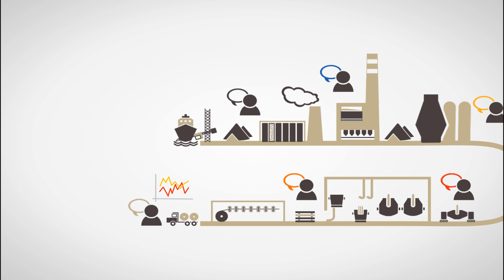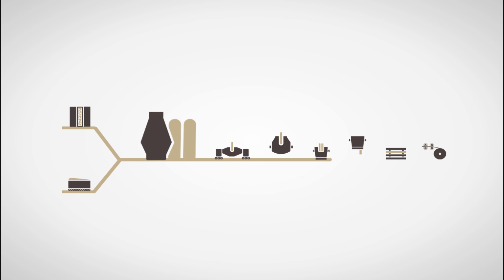Integrated Steelmaking Process and Cost Optimization - Cassotis Consulting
Maximize the profit of your Steel Plant by optimizing your strategic decisions. Our Model integrates the whole process chain mixing technical and economic concepts through nonlinear optimization.
We know that each plant is unique and that is why our model is adaptable to your needs. Pay a visit to our website and find out more